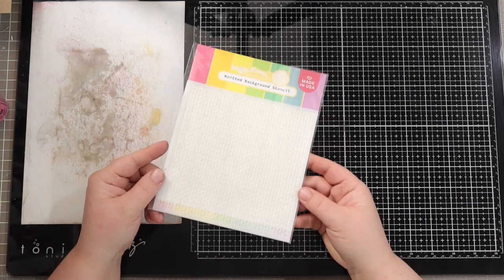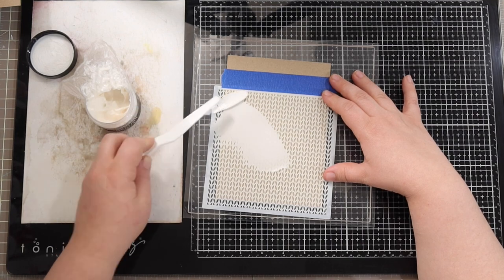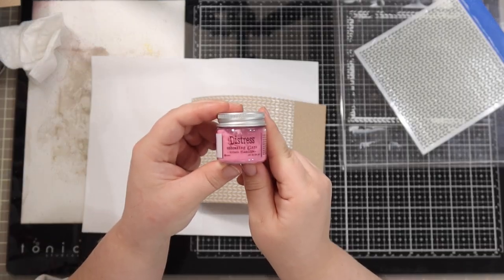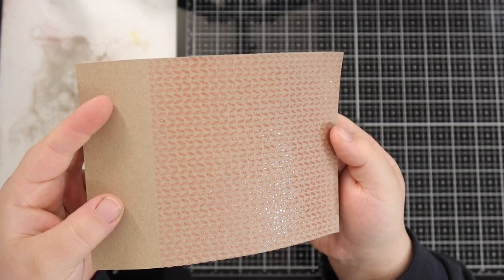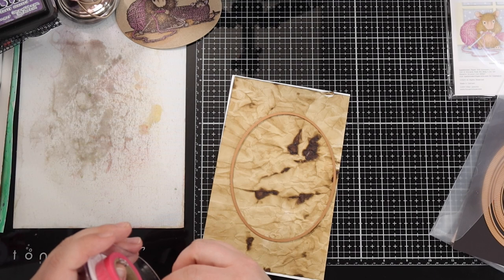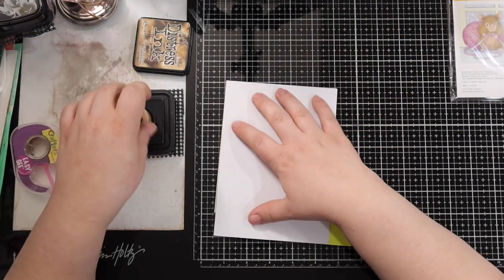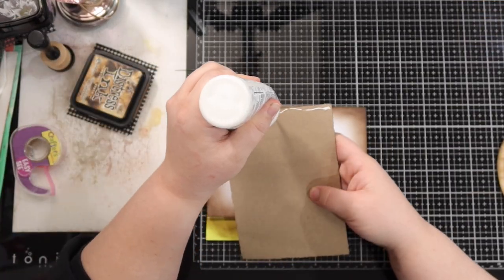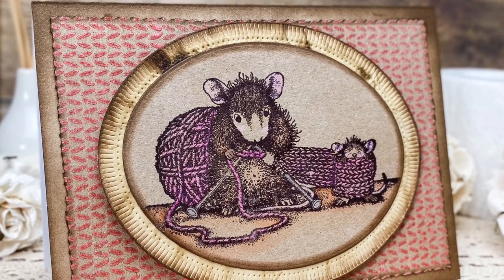Cute House Mouse Greeting Card Making - Handmade Coffee Dyed Paper - Paper Crafting - DIY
▬▬▬▬▬ ● My Favorites ● ▬▬▬▬▬

*New & Improved Platinum SIX Machine with Universal Plate System - 6" Platform

*Bearly Art Original 4 oz. Precision Craft Glue + Tip Kit

▬▬▬▬▬ ● Lets Conecct  ● ▬▬▬▬▬